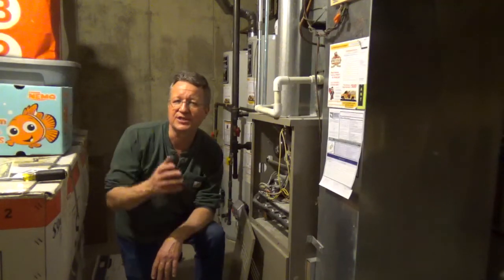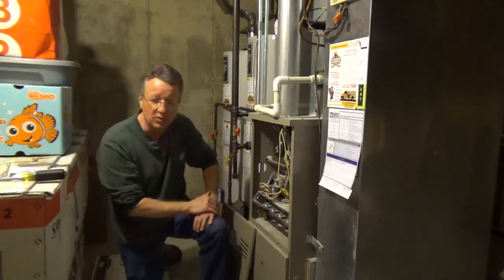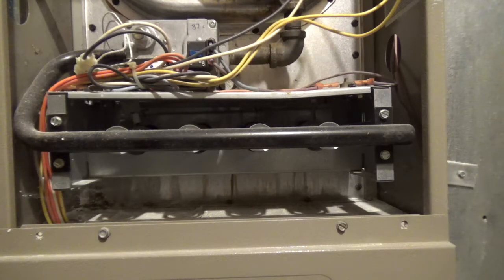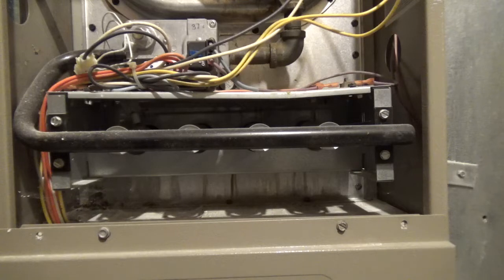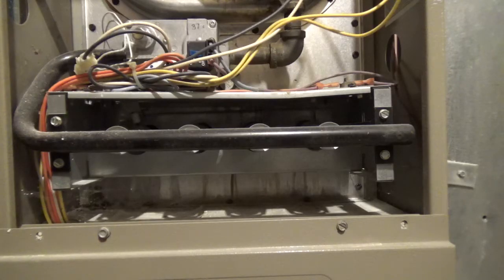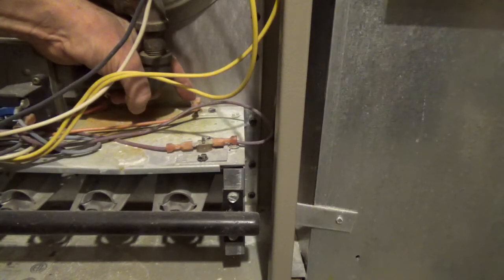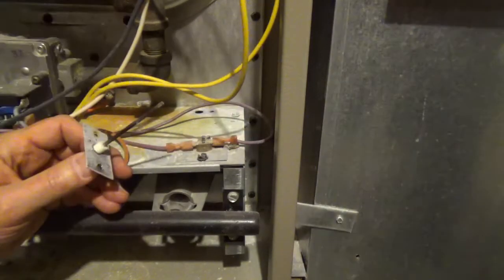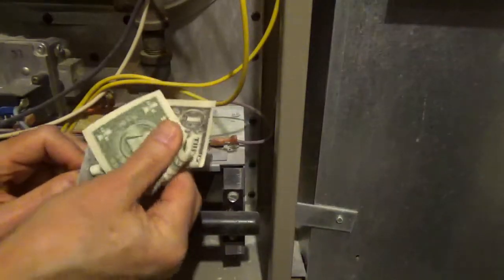Furnace Not Staying On - Furnace Short Cycling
If you have a furnace that is short cycling and not staying on long enough to keep your home warm, one of the first things to check is the flame sensor. A dirty flame sensor will cause the furnace to turn off. Turn off the furnace and clean off the sensor with paper money or very fine sandpaper.